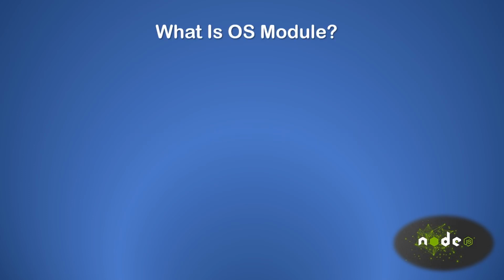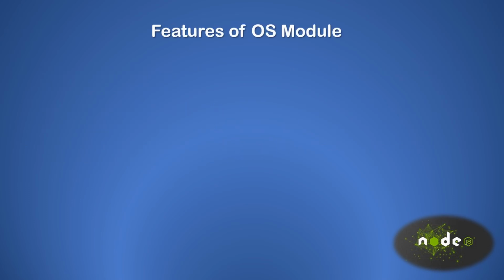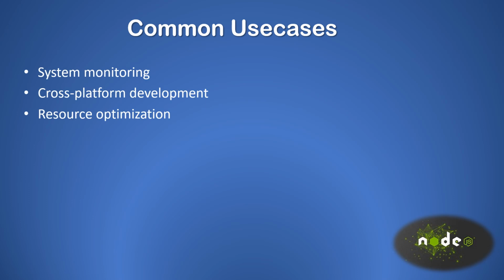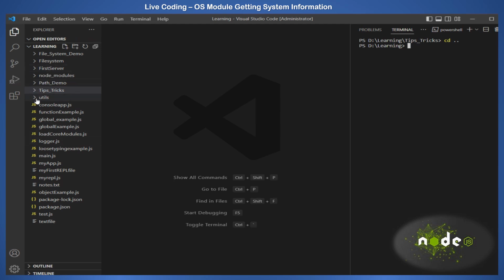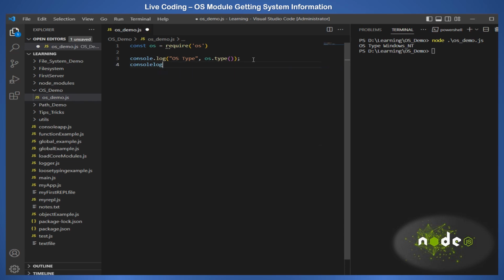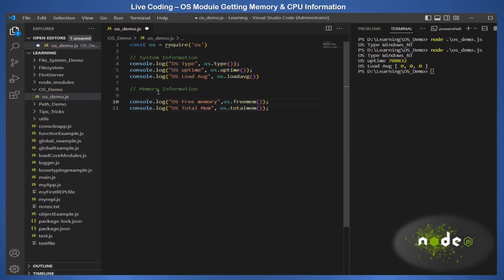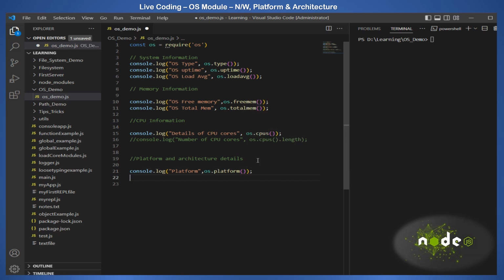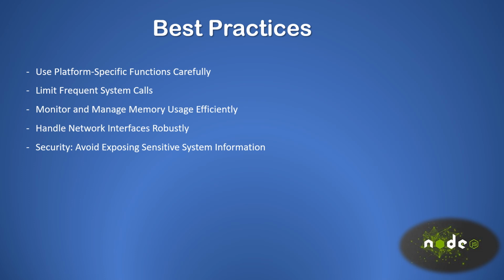Node.js | Section 13 | Node OS Module | NodeJS Beginners | Simple Tutorials | Easy Learning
Hi All, Welcome back to NodeJS tutorial course. I hope you all have watched my previous sessions which explains different concepts of nodejs and live coding examples. If not, below are the links -

Welcome to our comprehensive tutorial on the Node.js path module! 🌟

🔍 **Discover the Power of the Node.js `OS` Module!** 🔍

In this tutorial, we’ll walk you through the essential features of the **Node.js `os` module**, which gives your application access to critical system information like CPU details, memory stats, uptime, and more. Learn how to interact with your operating system to create smarter, more efficient applications.

- How to get system info like OS type, uptime, and hostname.
- Monitoring memory (free & total) to boost performance.
- Retrieving CPU info, core count, and network interfaces.
- Making your app cross-platform using `os.platform()` and `os.arch()`.
- Best Practices using path module

🎯 **Perfect for:**
- Developers building system monitoring tools.
- Anyone optimizing apps for better performance.
- Those looking to make cross-platform Node.js applications.

Don’t miss out on mastering the `os` module—**watch now and enhance your Node.js development skills!**